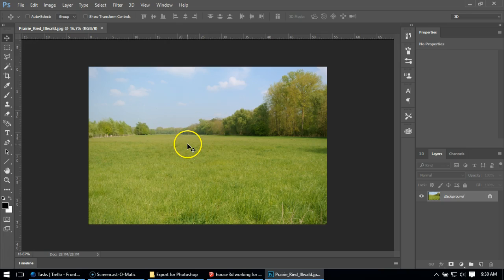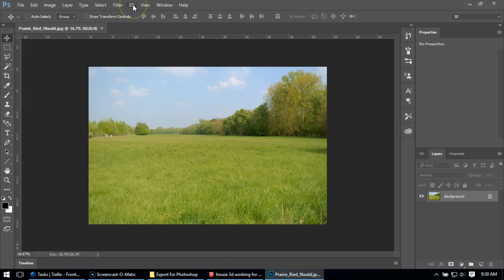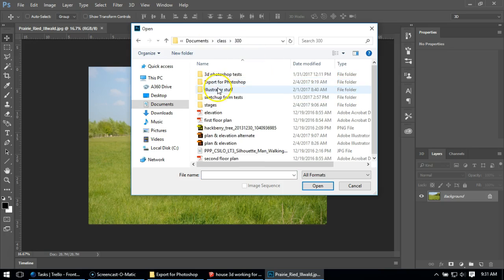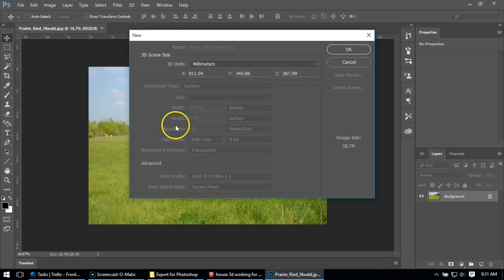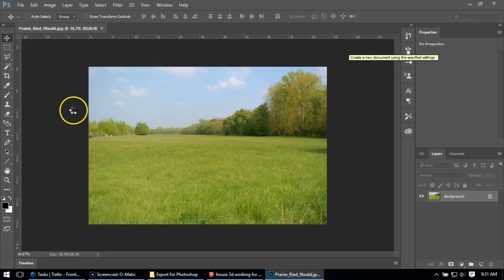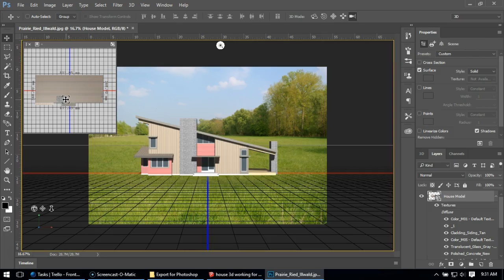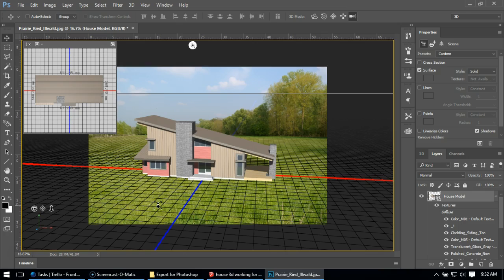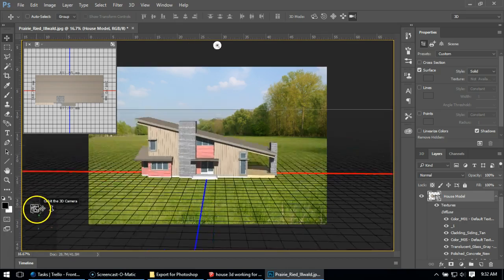Importing 3D model as OBJ into Photoshop